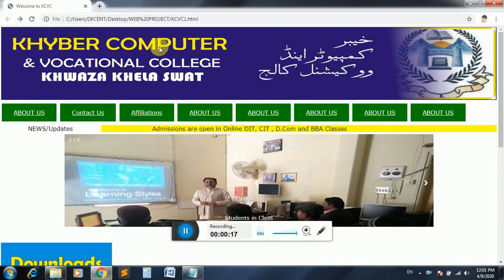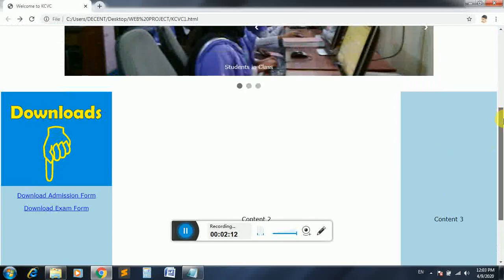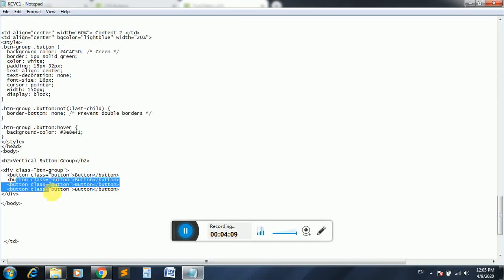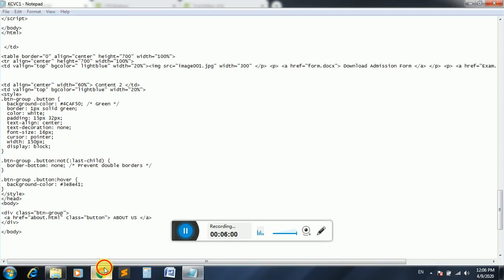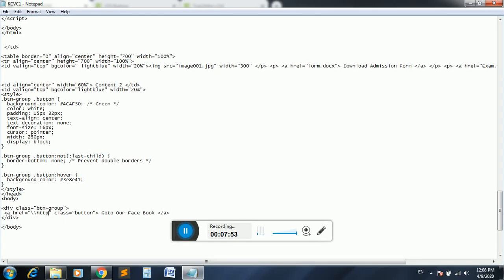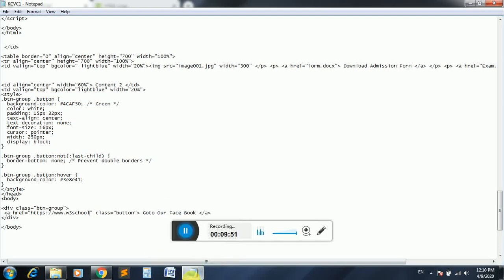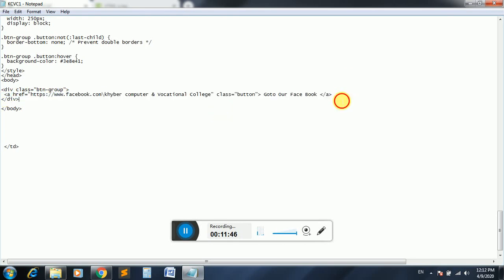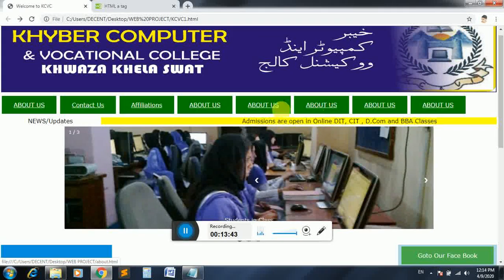Website development lecture no 10 in Pashto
Website development lecture no 10 in Pashto, try it your self